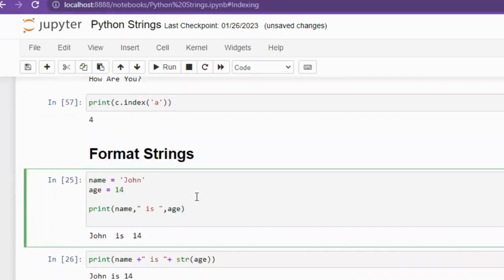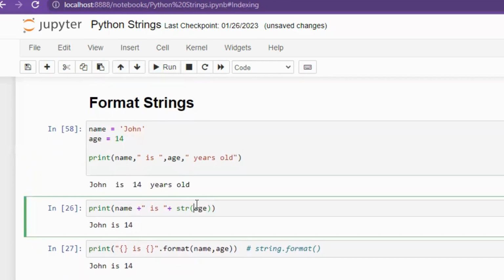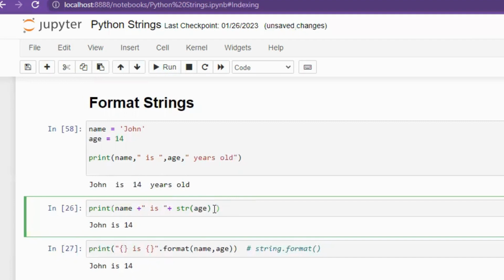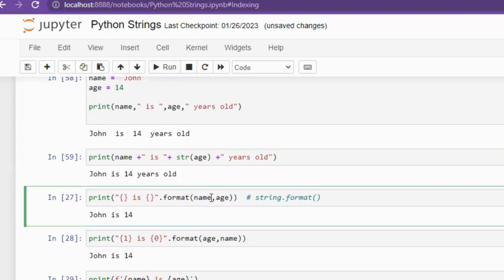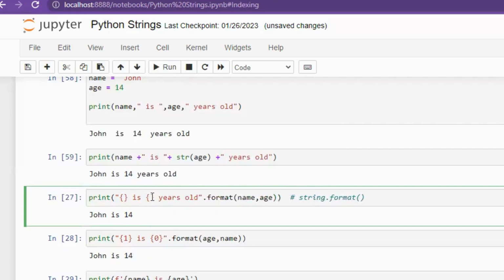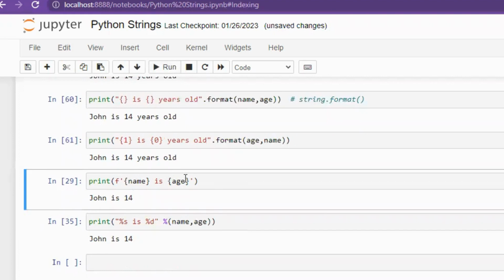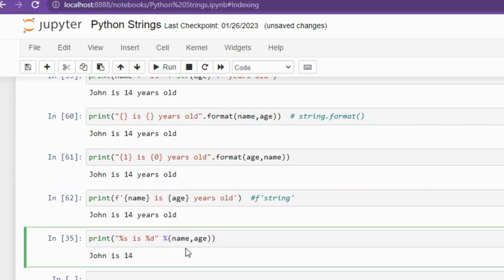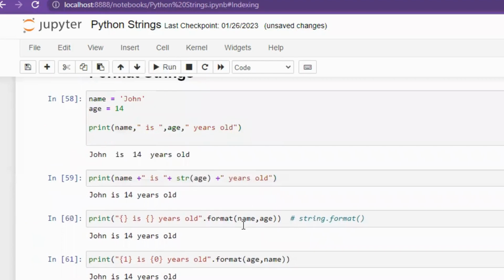String Formatting in Python | English | Free Coding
In this video, you will learn about how to format strings in Python. There are different ways to format string. I have discussed all the ways.